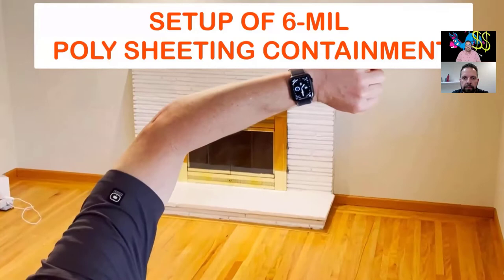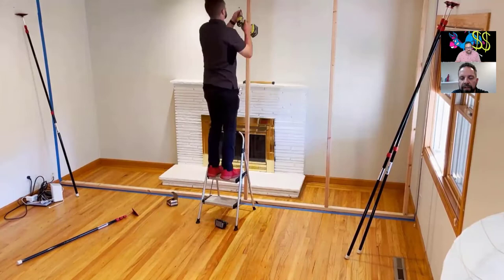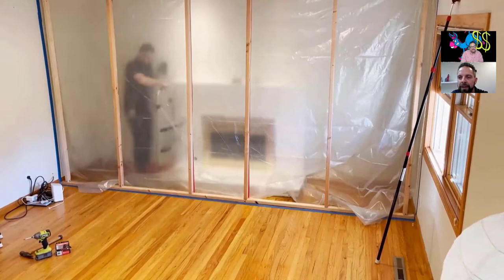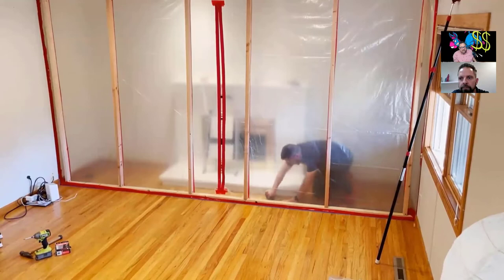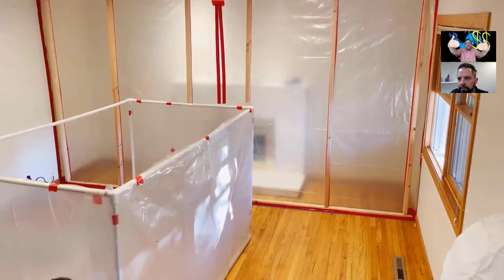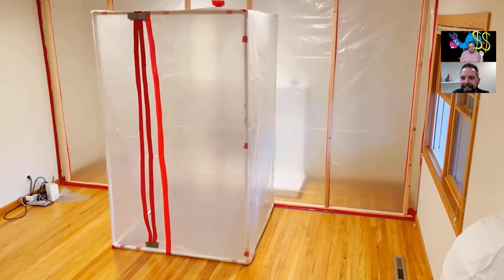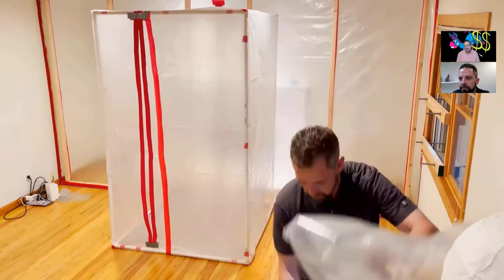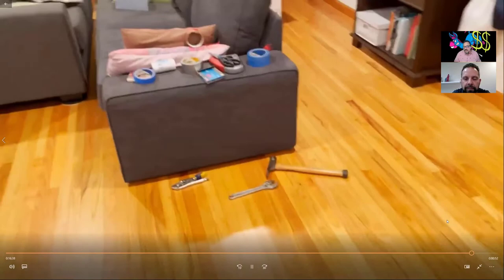SETUP OF 6 MIL POLY SHEETING THE CORRECT WAY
Using 6-mil poly is so 1999. This video is a demonstration of how to properly set up containment for mold and asbestos-related jobs.

Although this is a perfect example of how to create a perfect contained area, it's still not the best way.

Watch closely as you find out the new truth.